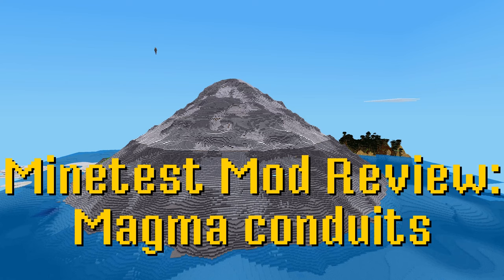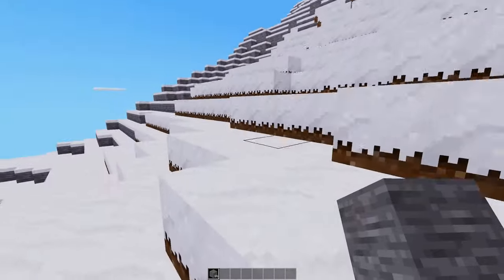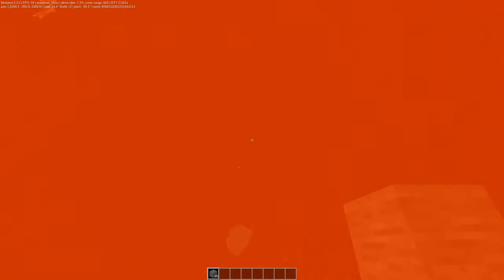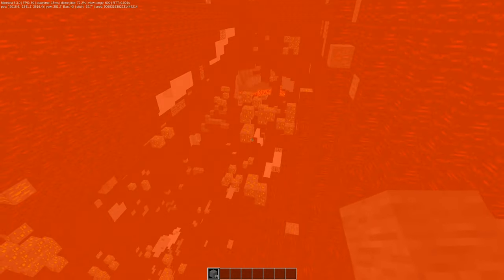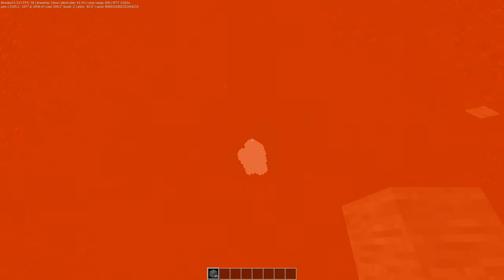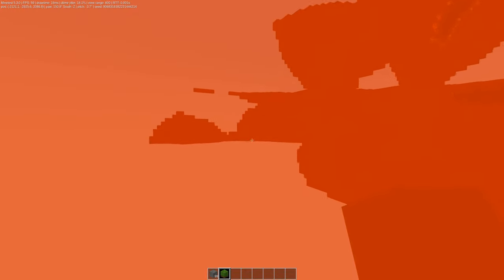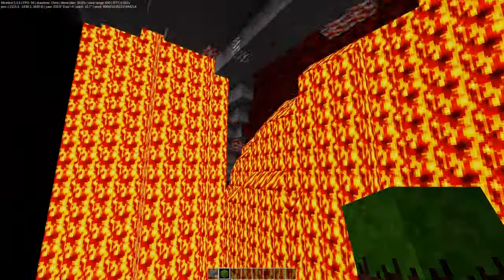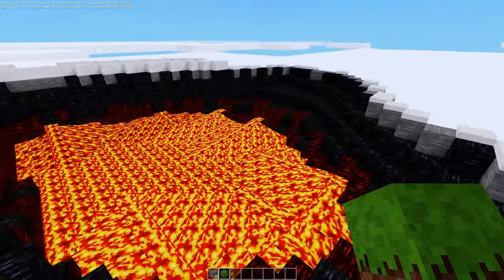Minetest Mod Review: Magma Conduits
This mod adds volcanoes and semi realistic underground magma conduits that feed the volcanoes, and also just travel around underground.